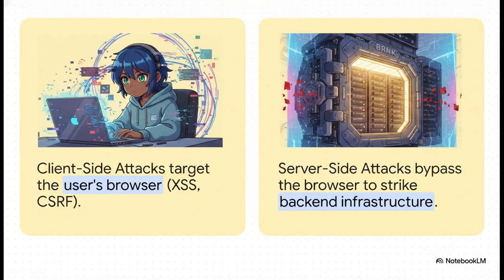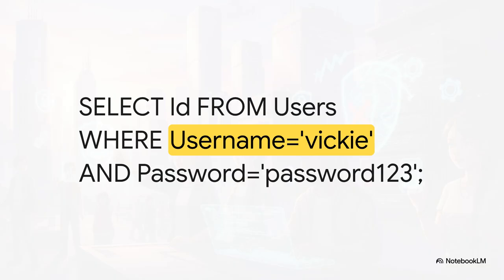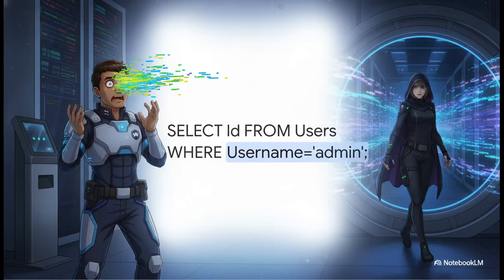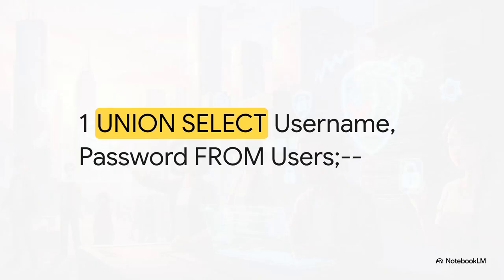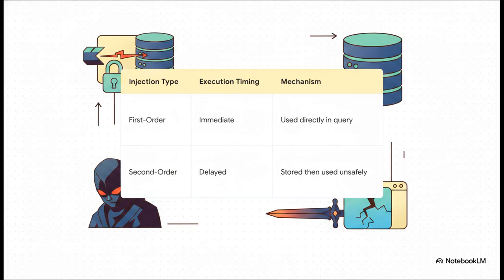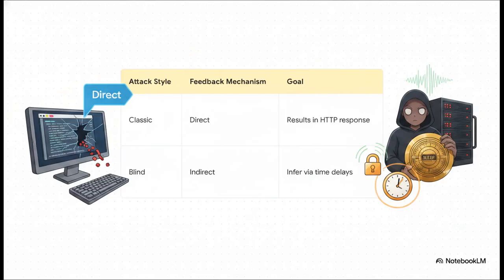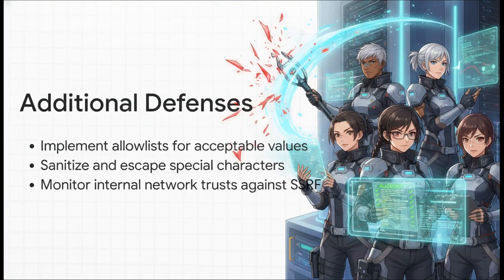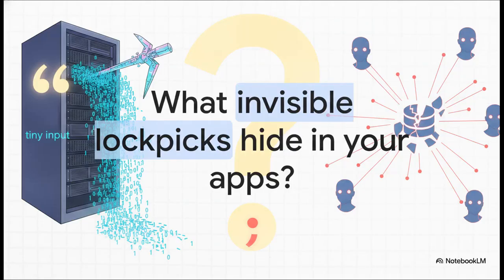Web Application Security Course: Module 1 - Server-Side Attacks & SQL Injection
Welcome back to the Web Bug Bounty Hunting Course! In this module, we shift our focus from the client-side to the server-side, exploring how attackers target the application's underlying logic, data, and infrastructure.

We cover the fundamental mechanics of SQL Injection (SQLi)—specifically how executing arbitrary SQL commands leads to data exfiltration, authentication bypass, and full system compromises or Remote Code Execution (RCE).

📋 WHAT YOU WILL LEARN:
• The core difference between Server-Side and Client-Side attacks.
• Detailed breakdowns of SQLi classifications: Classic (Union & Error-based), Blind (Boolean & Time-based), and Out-of-band.
• How First-Order and Second-Order SQLi payloads are processed by the server.
• How SQLi can be escalated to RCE via web shells or chained with SSRF to pivot into internal networks.
• Defensive remediation: Prepared Statements (Parameterized Queries), Allowlisting, and the Principle of Least Privilege.

If you are serious about understanding web security deeply, this conceptual blueprint is essential before you start hunting.